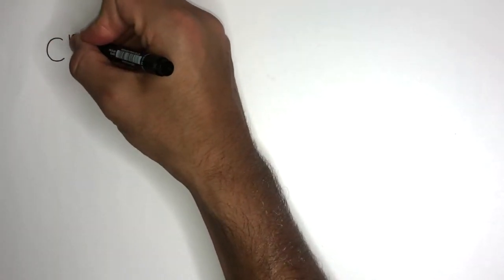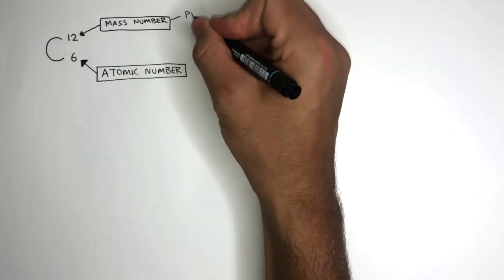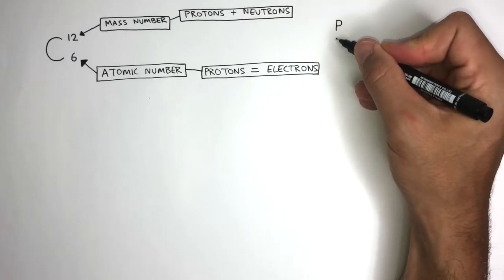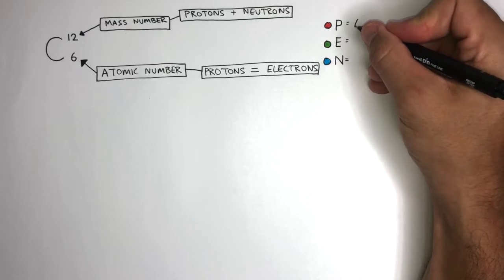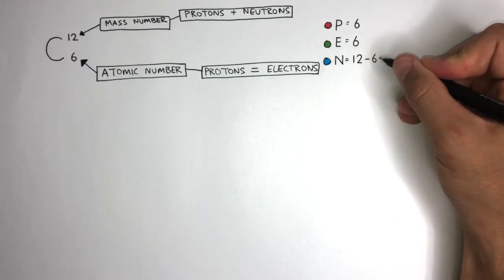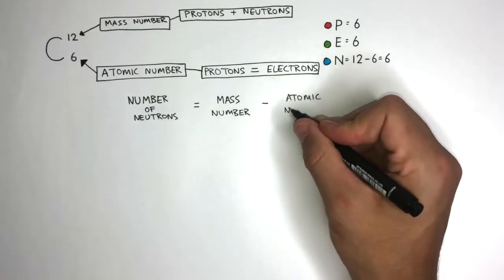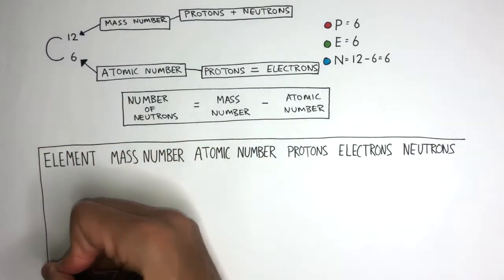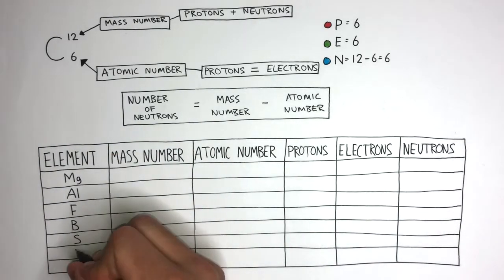GCSE Chemistry Mass Number & Atomic Number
An atom is the basic building block of all substances. An atom consists of protons and neutrons in a central nucleus, with electrons in the shells surrounding the nucleus.

The mass number is the number of protons and neutrons. The atomic number is the number of protons, equal to the number of electrons.

The number of neutrons = the mass number - atomic number.